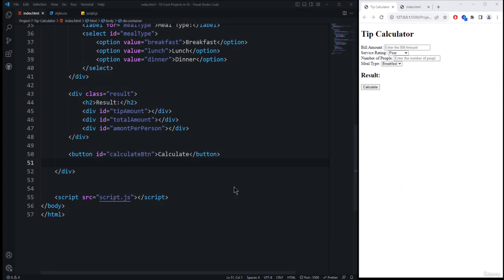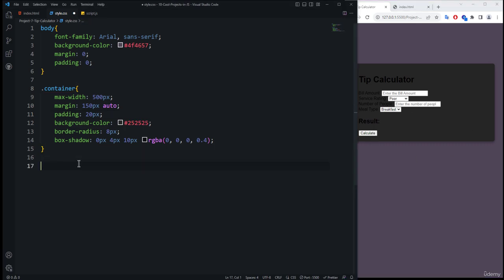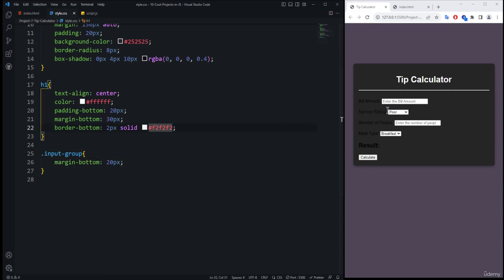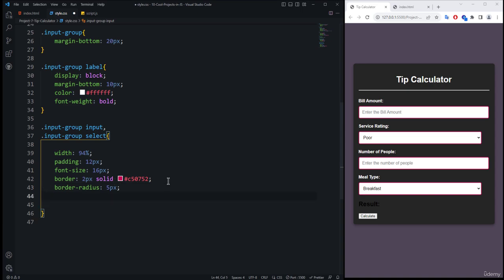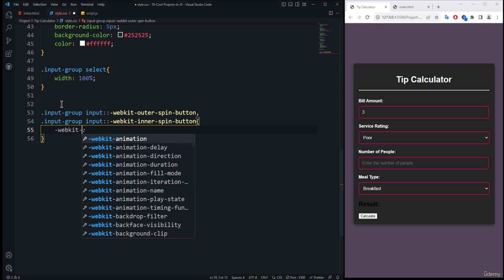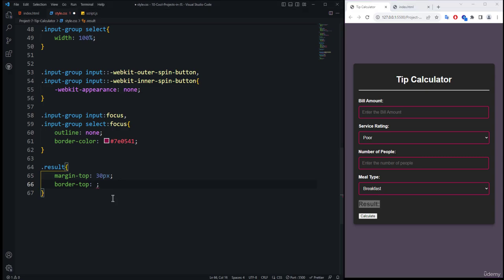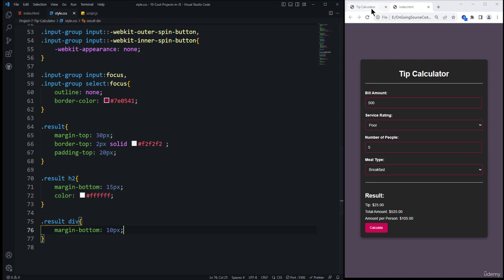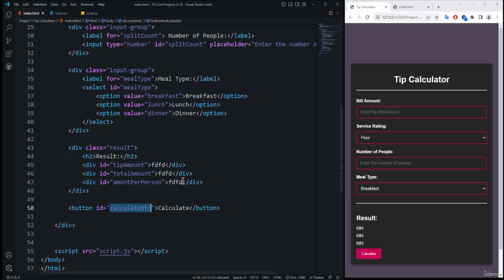Tip calculator css